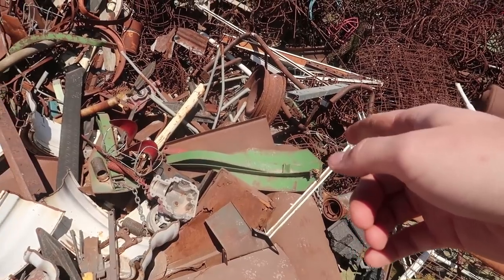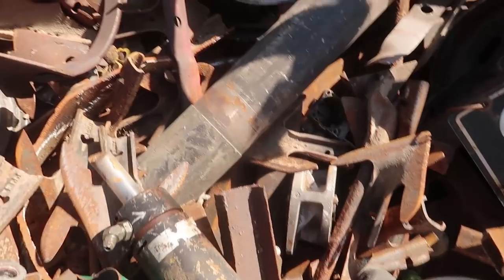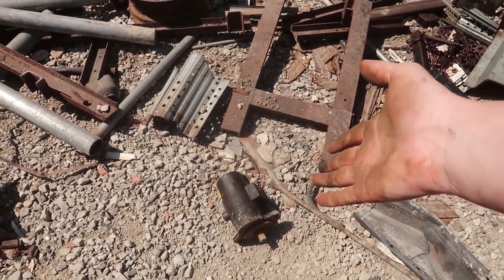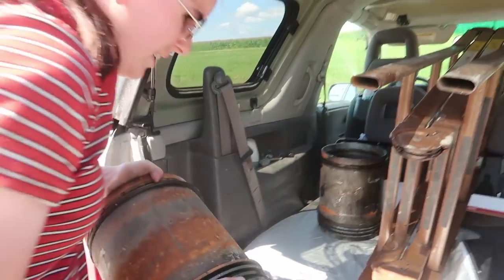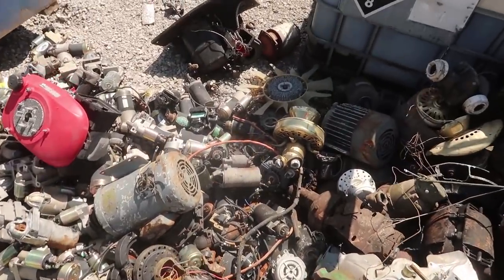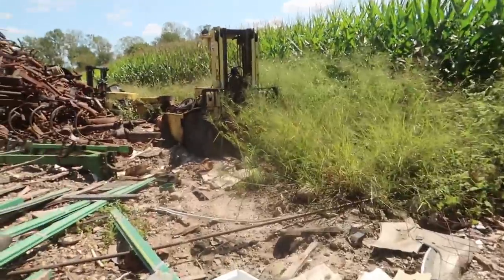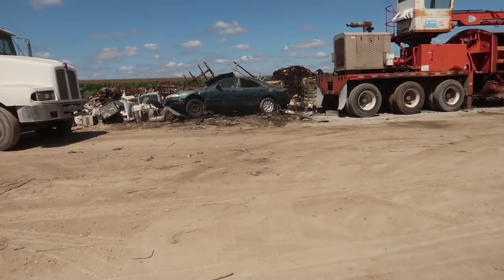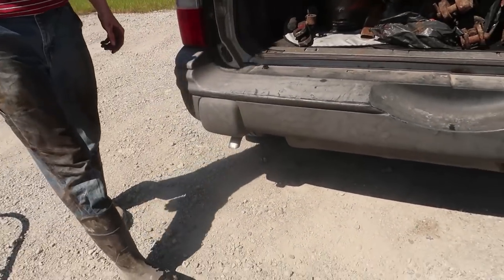Scrapyard Treasure 05: Hydraulic Cylinders / Rams / Pumps, Luxfer Cylinder, DIY Excavator Parts